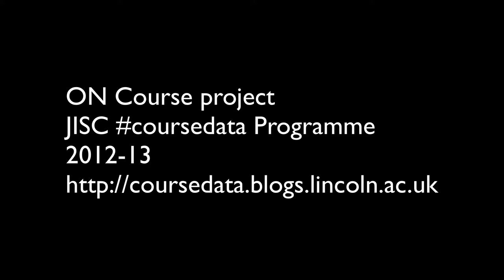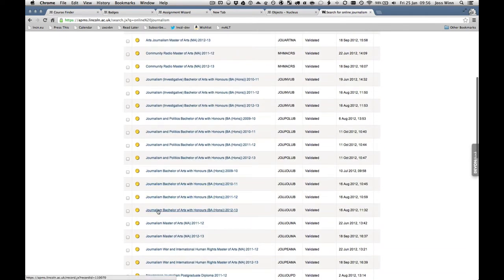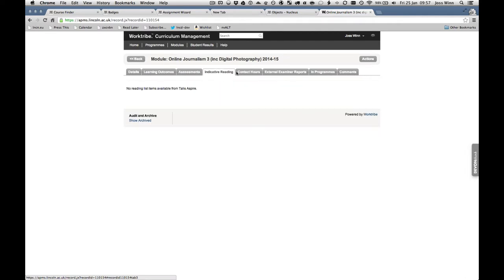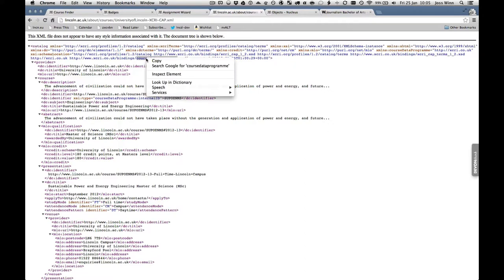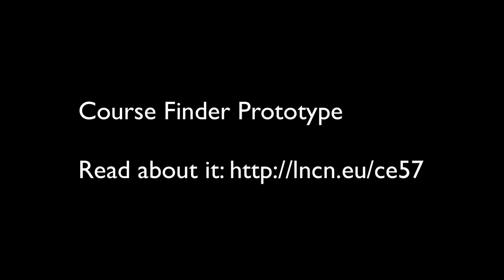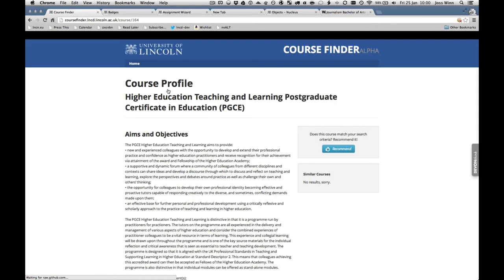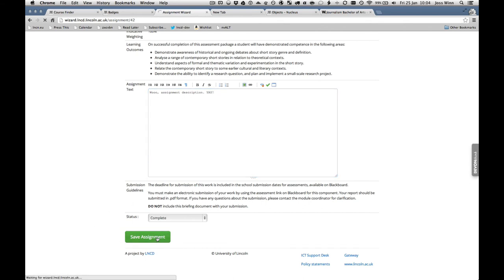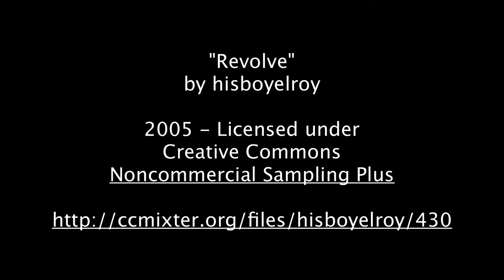ON Course video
A summary of the ON Course project at the University of Lincoln.